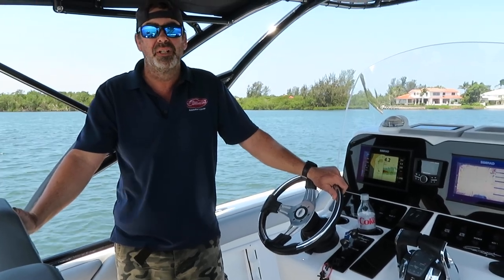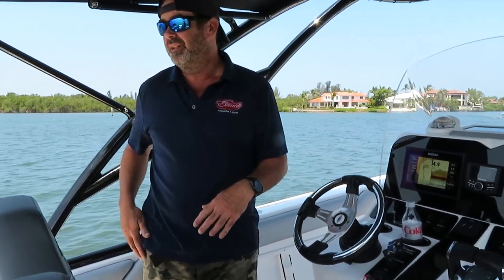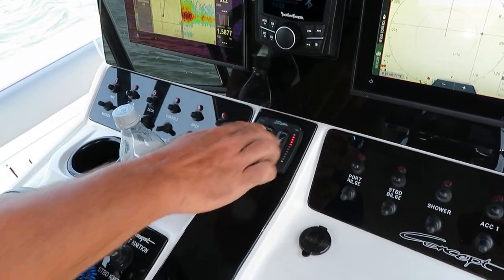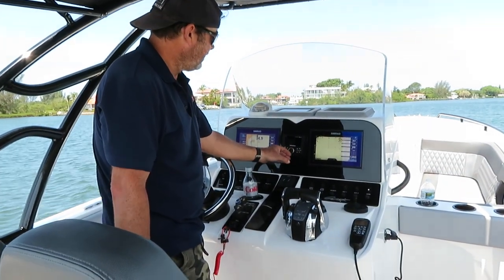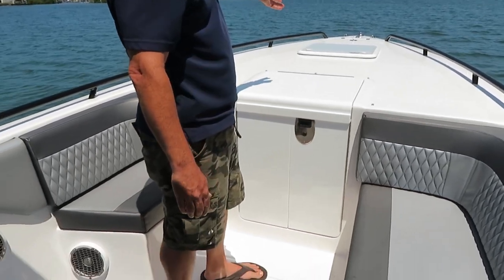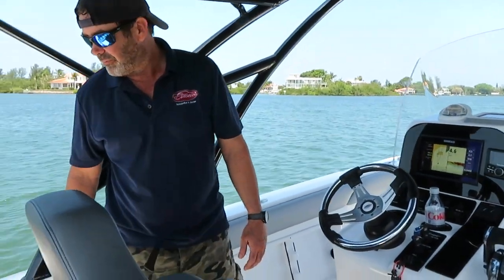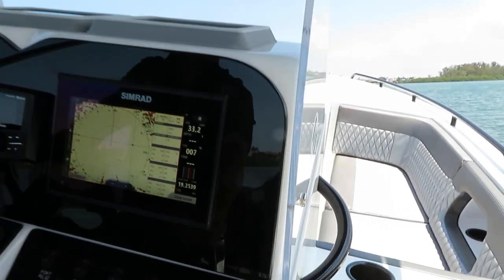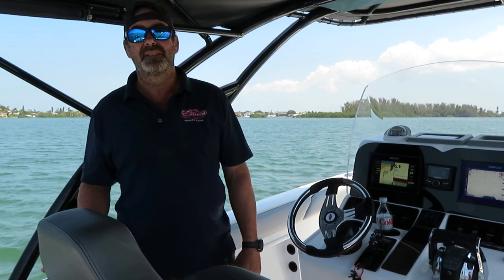CONCEPT 30CC IN WATER RUNNING VIDEO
5/16/23 QUICK IN WATER WALK AROUND AND RUNNING VIDEO OF THIS 2018 CONCEPT 30CC FOR SALE IN SARASOTA FL FULL LISTING DETAILS AND PICTURES ON OUR OR CALL NOW FOR IMMEDIATE DETAILS